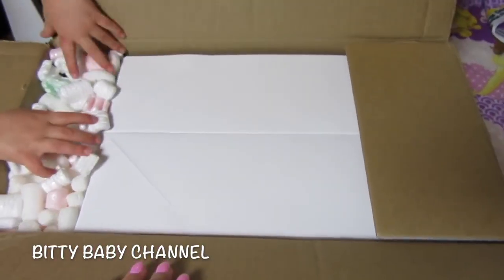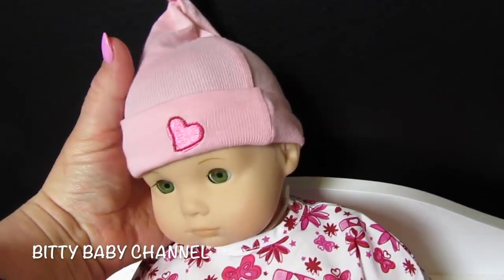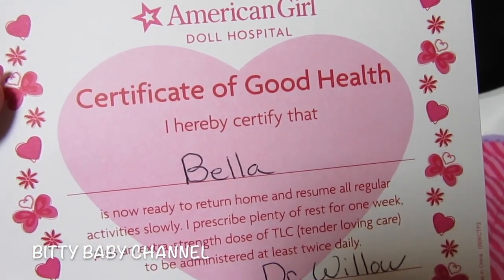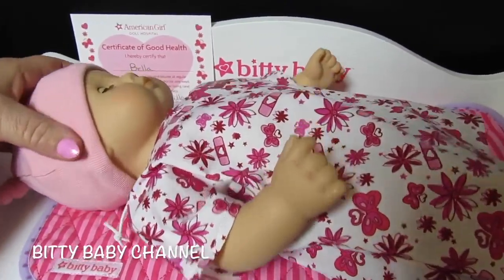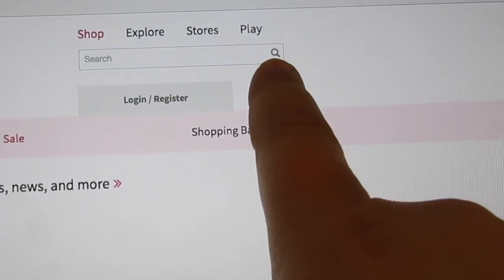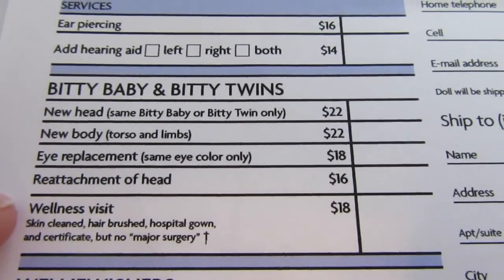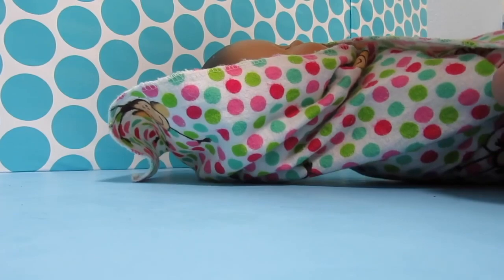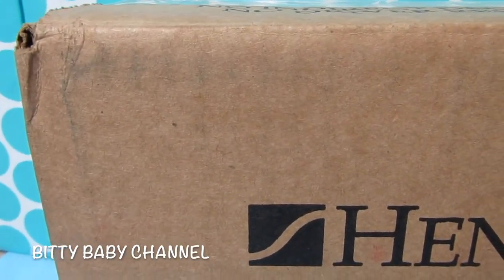BITTY BABY DOLL COMPILATION: Bitty Baby Dolls Bella and Paisley After and Before Hospital Visit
BITTY BABY COMPILATION:  Bitty Baby Dolls Bella and Paisley After and Before Hospital Visit
7:25 Bitty Baby before hospital visit and how to send you bitty baby doll to the American Girl Doll hospital

American Girl Bitty Baby Double Stroller Unboxing + Detail Video! Bitty Baby dolls go for a stroll!

American Girl BITTY BABY dolls  Bella and Paisley go to American Girl Hospital by Bitty Baby Channel💖

AMERICAN GIRL Bitty Baby doll Daphnee gets a new My Sweet Love Bathtub + Elsa gives doll a bath!💖

AMERICAN GIRL Bitty Baby Bella gets a new Bridal Dress Halloween Costume+ Sneak Peak of 3 costumes!💖

American Girl Bitty Baby doll +  NEW Honestly Cute Just Like Mommy Diaper Bag + Magic Sippy Set💖